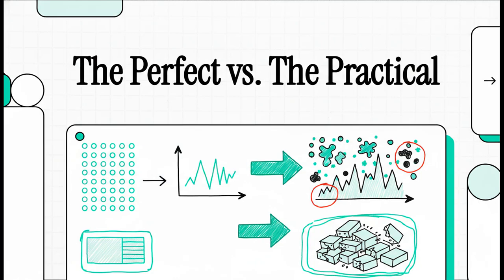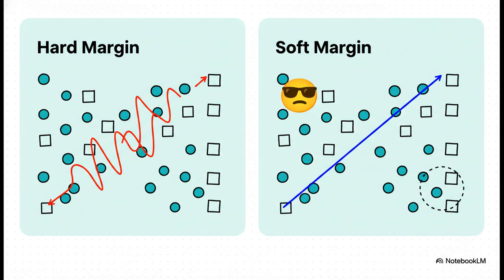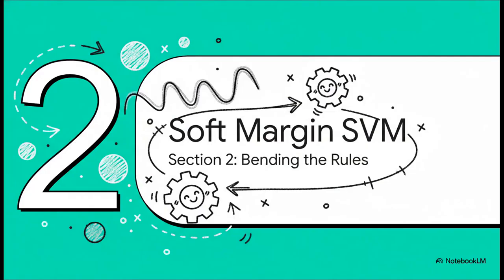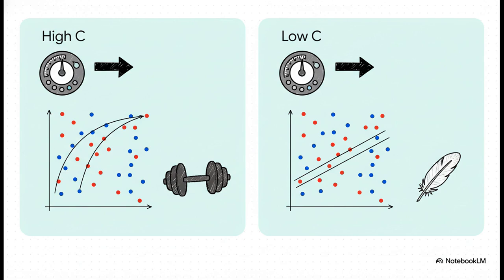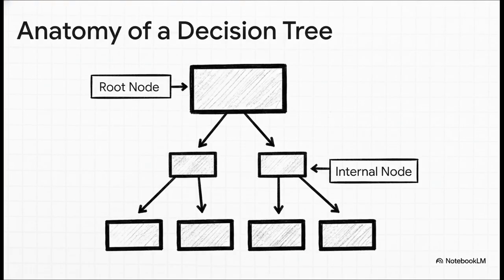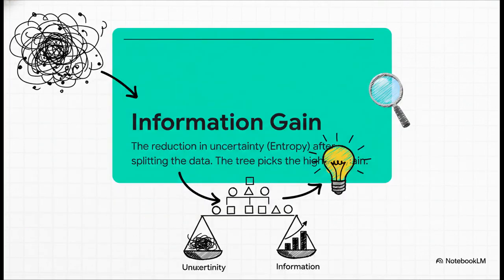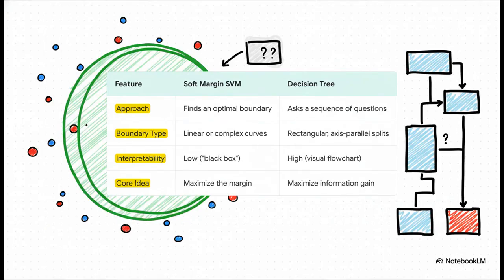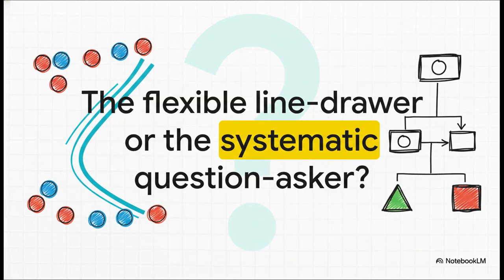Machine Learning Explainer : Decision Trees